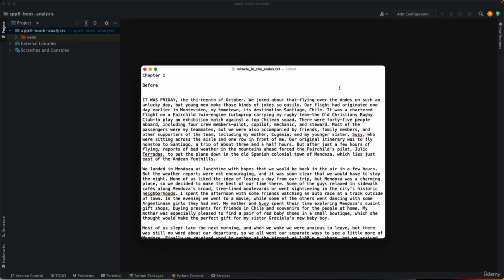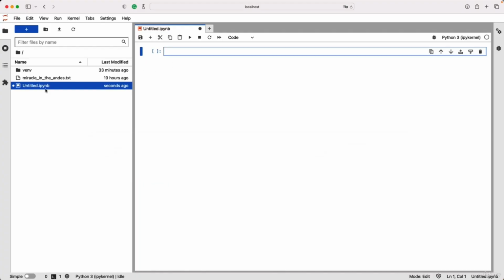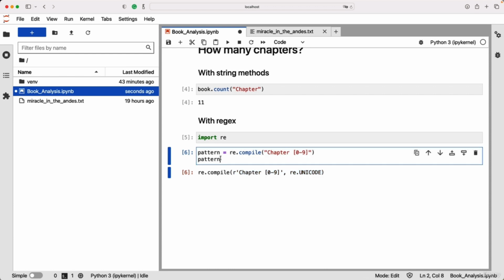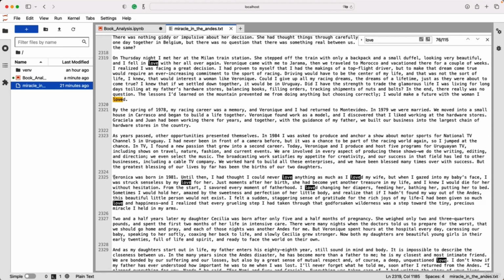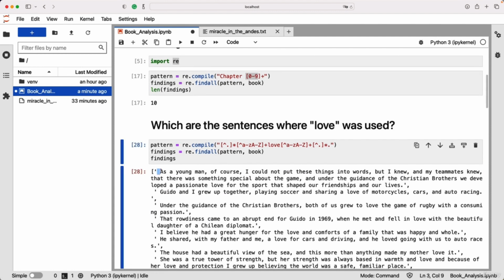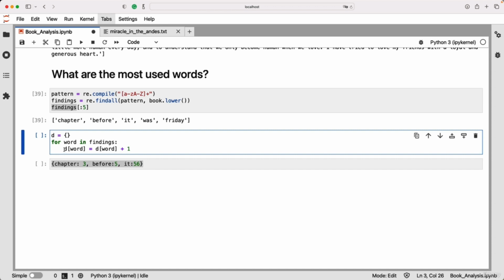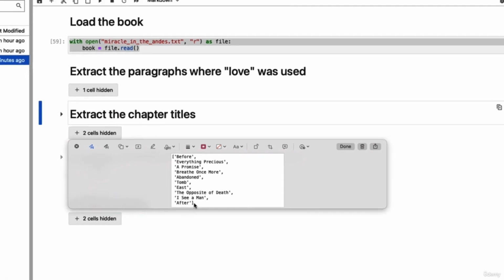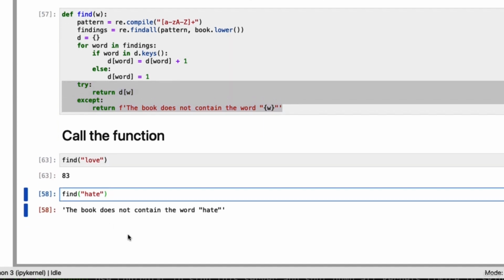38 Day 34 App 8 Natural Language Processing of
38   Day 34   App 8 Natural Language Processing of